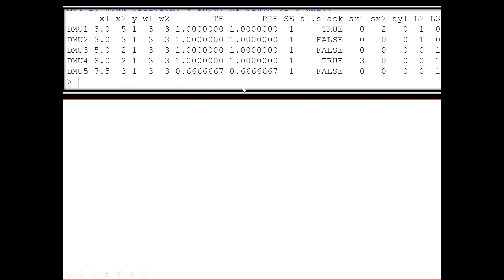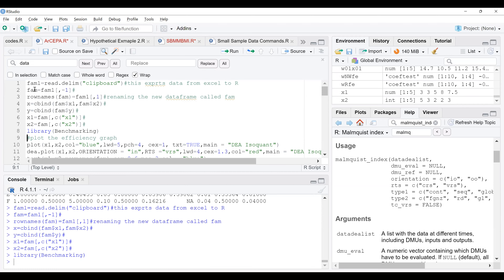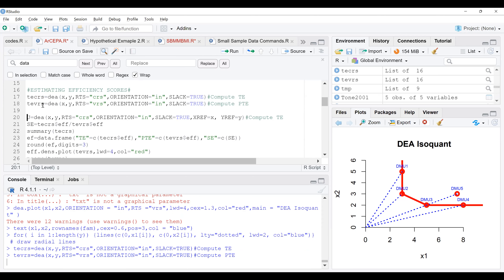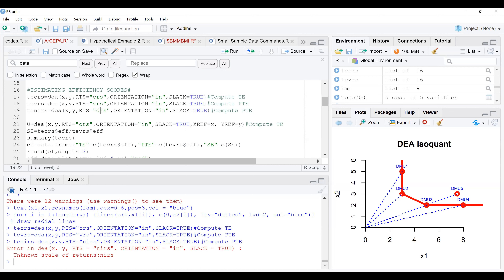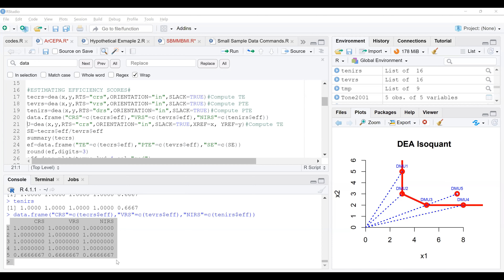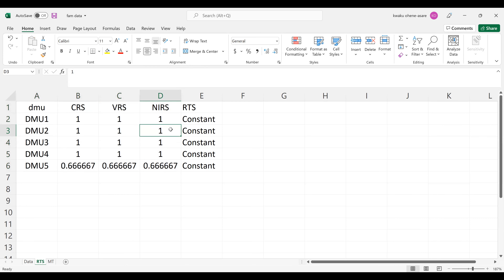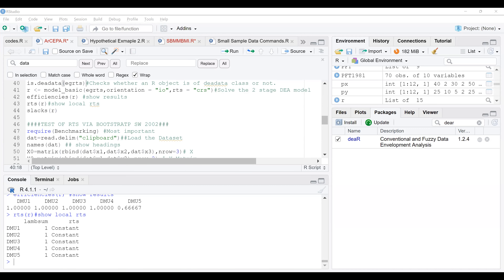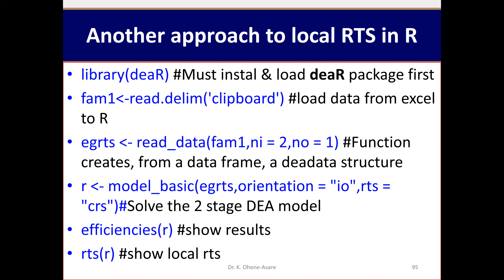DEA 9b Data Envelopment Analysis Estimating local returns to scale 2 ways in R benchmarking & deaR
Part 2

This is a purely practical session using the R software and deaR & Benchmarking packages. There is a difference between the global returns to scale underlying the DEA technology set  (crs, vrs, nirs, ndrs) and the local returns to scale at the firm level (crs, irs, drs) which coincides with scale efficiency and hence economies. This lecture delves into the second part and elucidates the theoretical underpinnings whiles the next video lecture details how to estimate all these in R. The first part of the nonparametric test of returns to scale (scale elasticity property) at the industry level is examined in later video lectures.